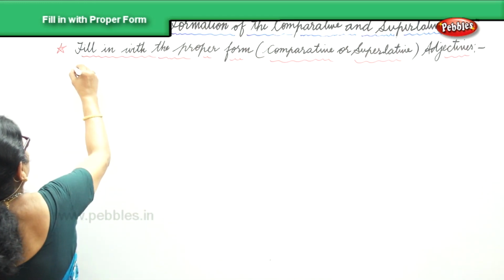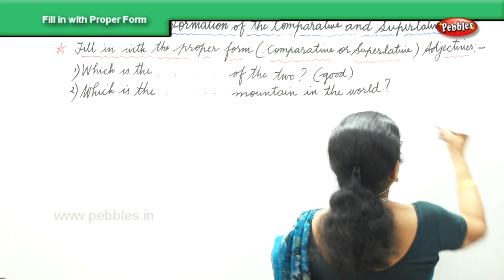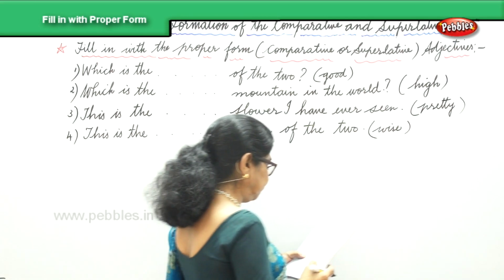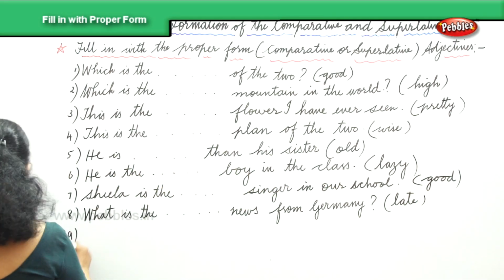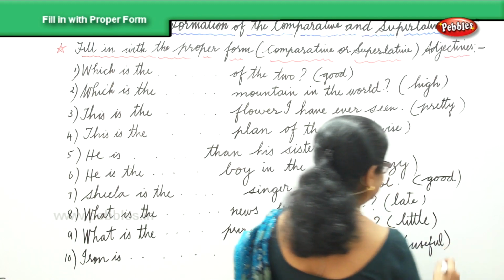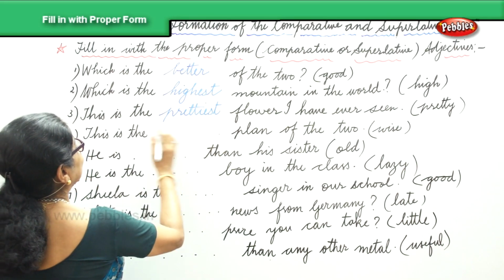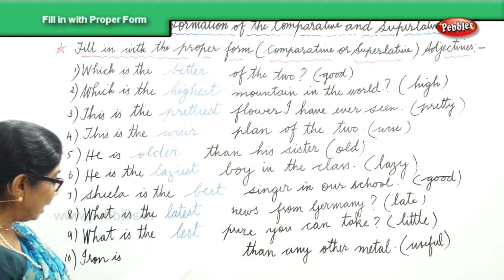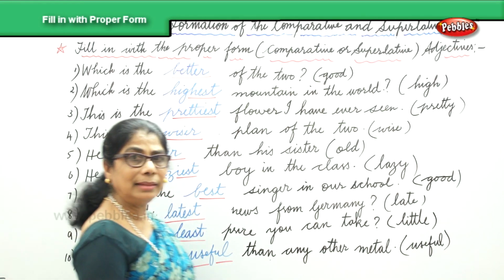Learn Grammar | Fill in with the proper form | English Grammar for Beginners